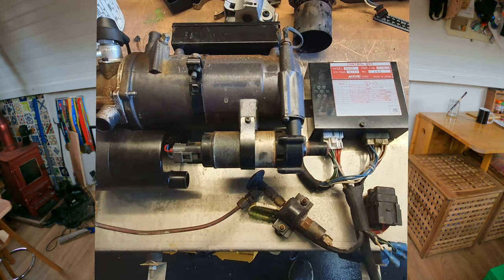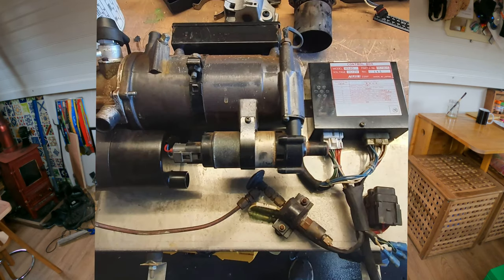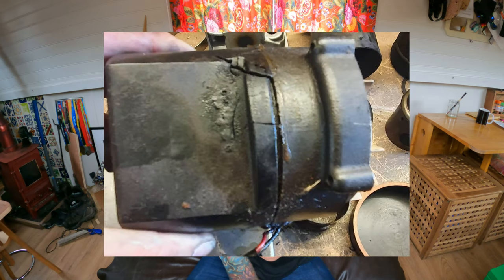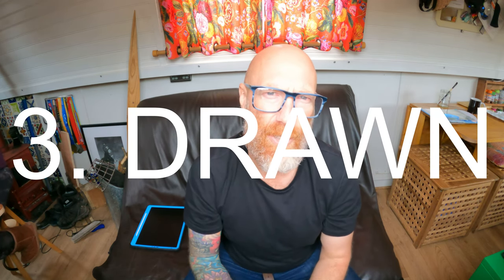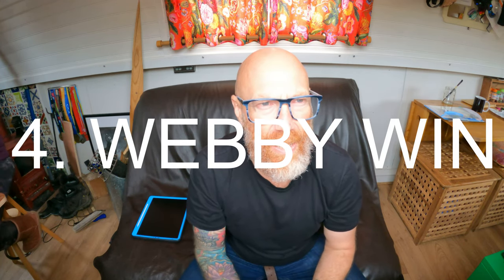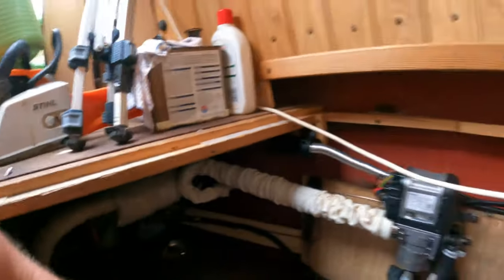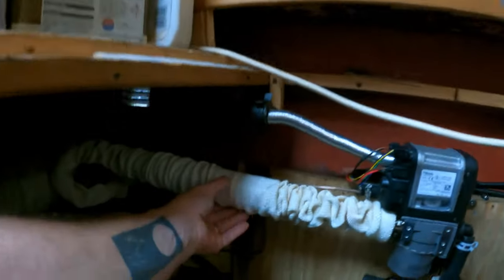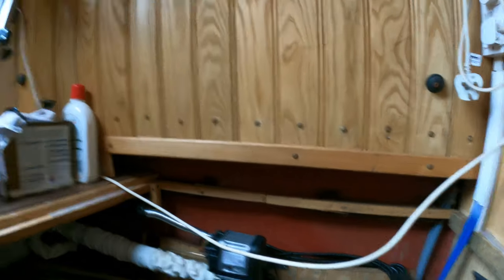Living on a Narrowboat - RIP Mikuni - Picking Webasto Thermo Top or Eberspacher diesel water heater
Hey Crew,
This week we look at a replacement for our diesel water heater.

These are all the ways you can keep in touch and become part of the Oddstruck Belle crew.
Shell’s Instagram: @petal_project
Chris Instagram: @chris.pickering.art
Our general account: @thenarrowboatchronicles
Our vegan inspiration account @veganboaters
Stay Afloat!
 Love and Peace
 Chris, Shell & Shadow XXX💚🌱❤️